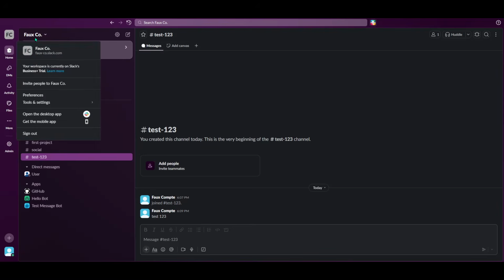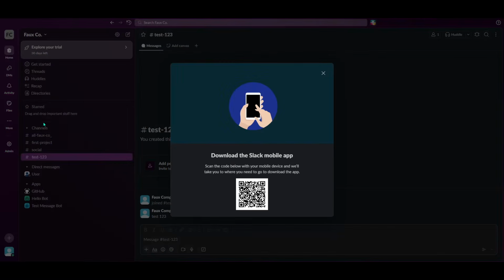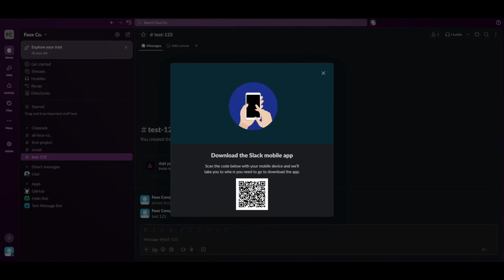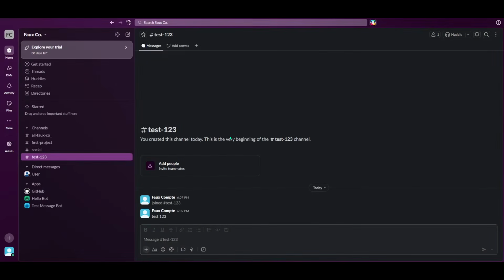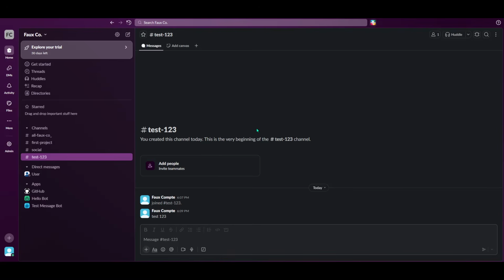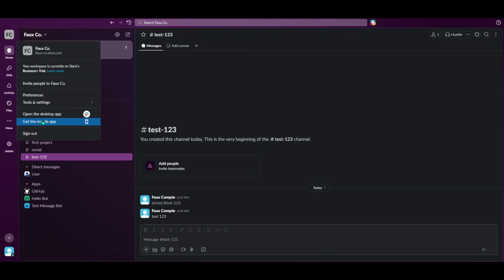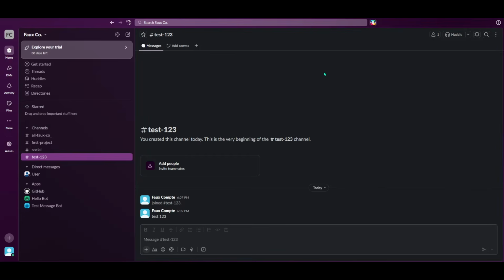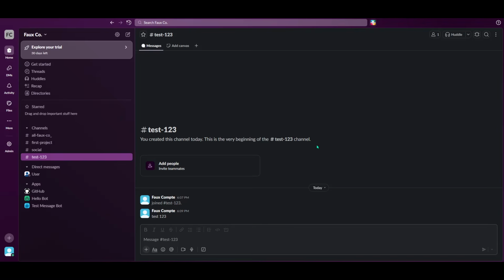How To Get Slack QR Code (2026 Step-by-Step Beginner Tutorial)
Learn how to get a Slack QR code the right way! In this 2025 step-by-step beginner tutorial, I’ll show you how to generate a Slack QR code, use it to join workspaces, log in quickly on mobile, and share access with your team. Perfect for beginners using Slack on desktop and mobile.

how to get slack qr code, slack qr code login tutorial 2025, generate slack qr code guide, slack mobile login qr code, slack workspace join qr code, slack for beginners, slack tips and tricks, slack productivity tools, slack mobile app login, slack quick login tutorial, slack workspace access guide, slack account setup tutorial